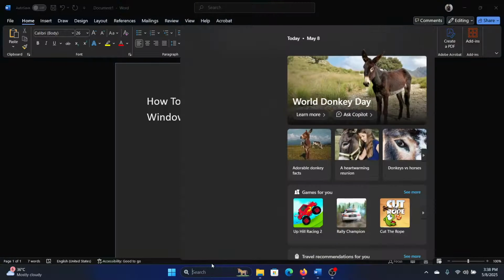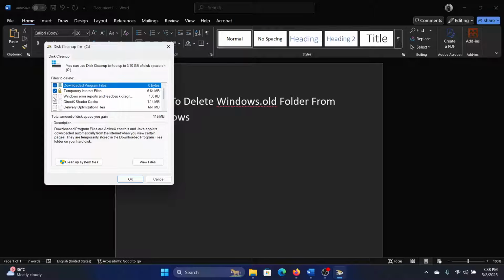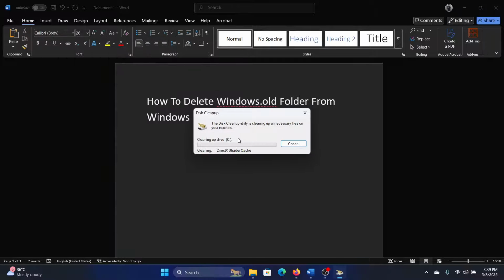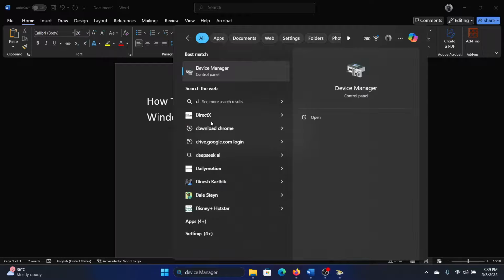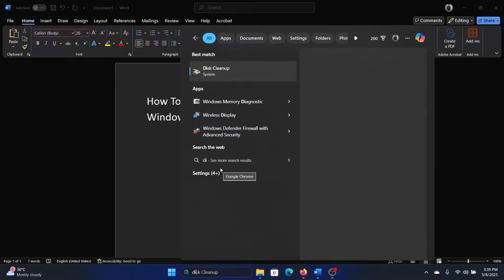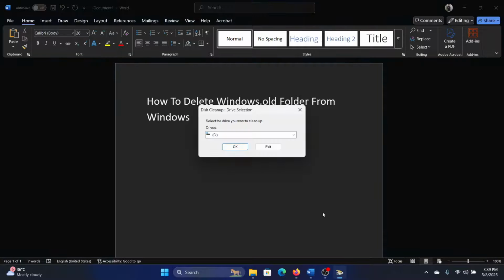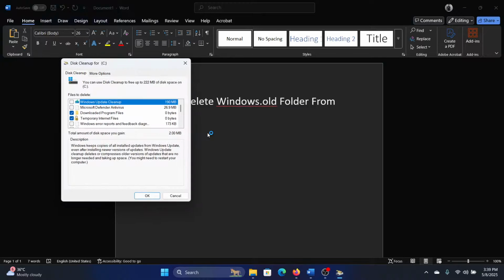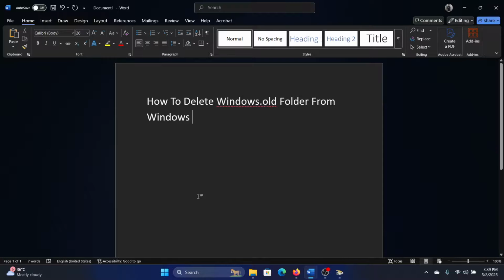How To Delete Windows old Folder From Windows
Video Title: How To Delete Windows old Folder From Windows

If you wish to How To Delete Windows old Folder From Windows, then please watch this video.